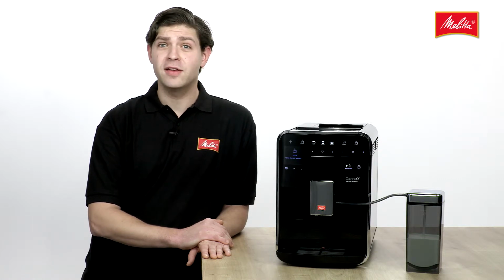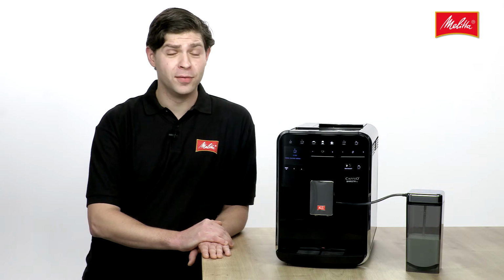Barista® TS - Original Preparation Process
One of the absolute highlights in the enjoyment of the Barista® TS is  the Original Preparation Process. For freshly prepared coffee specialities that are just like the Italian originals.

Because as with a barista, it is important to get the sequence of ingredients right when making coffee.

First the milk and the milky foam, then the espresso for a latte macchiato. This produces the typical layering.

It's just the other way round for a cappuccino. The espresso is poured into the cup first, then topped with the milky foam. That creates the brown hood.

The white hood that some machines produce actually prove that the drink isn't a real cappuccino.